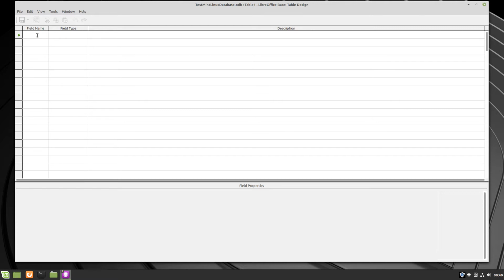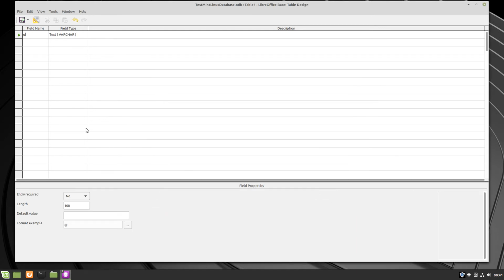LibreOffice Base: Inserting Special Characters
This video demonstrates how to insert special characters in a table in a LibreOffice Base database. It was shot in Linux Mint 19 for Linux Mint Thursday.